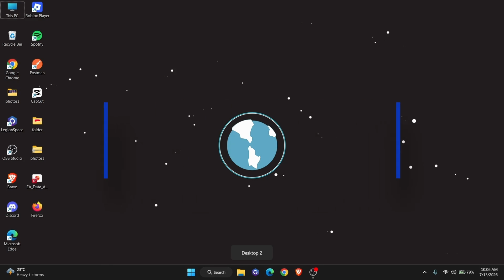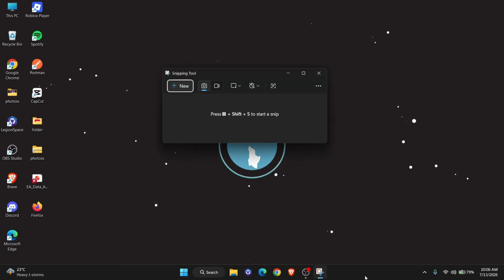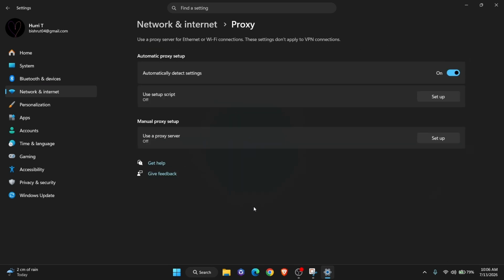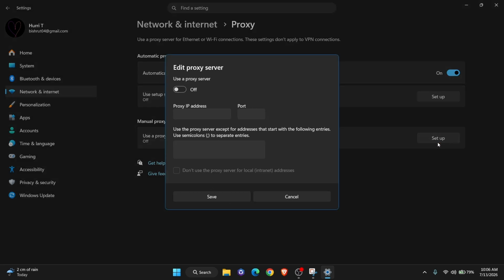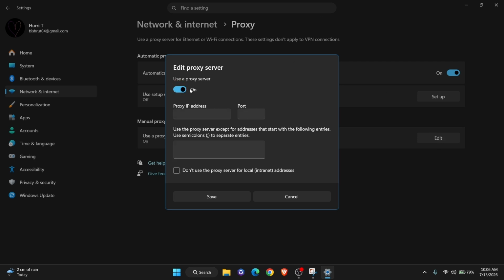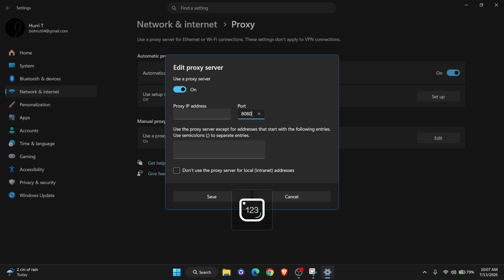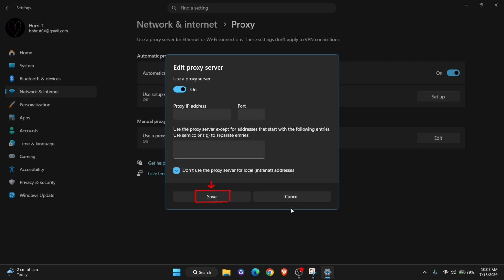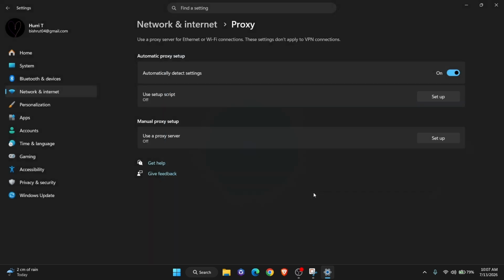How to Set up a Manual Proxy Server in Windows 11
Want to manually configure a proxy server on your Windows 11 PC? In this quick tutorial, I'll show you how to set up a manual proxy server by entering the proxy address and port provided by your network administrator, workplace, school, or proxy service.

Timestamps:
00:00 Introduction
00:20 Open Windows Settings

A manual proxy setup is commonly used in business networks, schools, testing environments, and privacy-focused configurations. Before configuring the proxy, make sure you have the correct server address and port information from your network administrator or proxy provider.